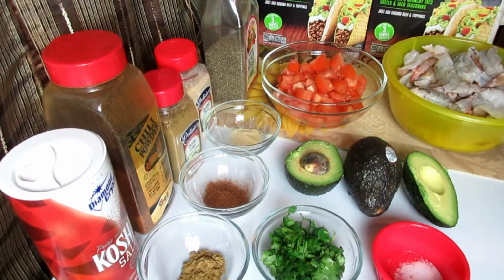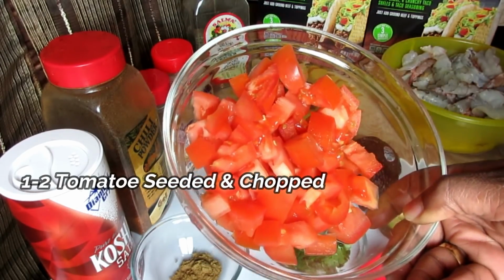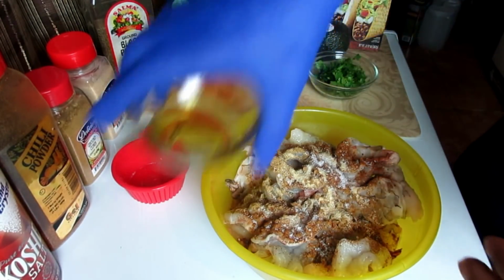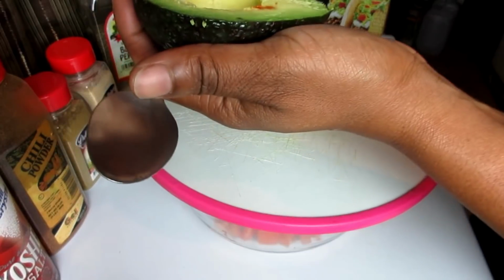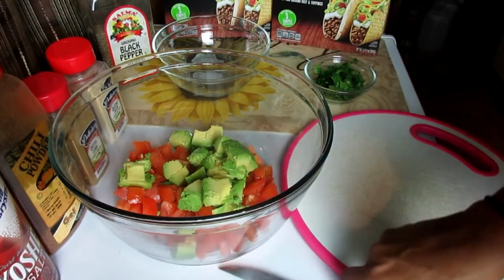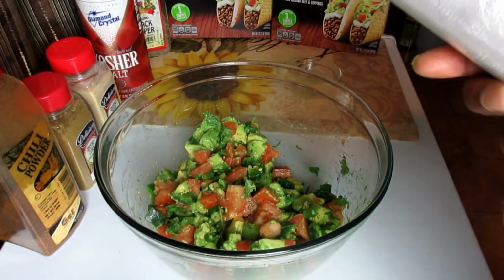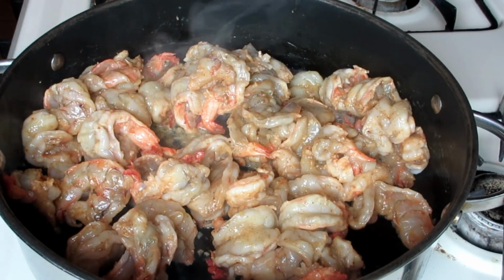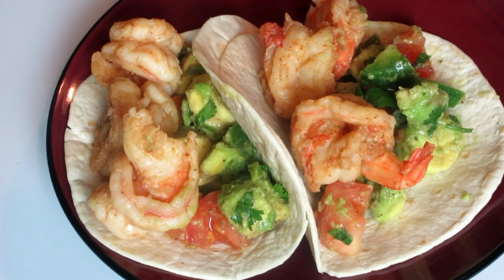How To Make The Best Spicy Shrimp Taco Ever !!